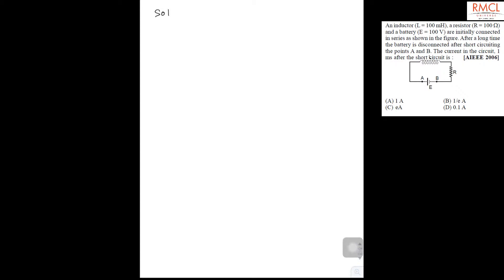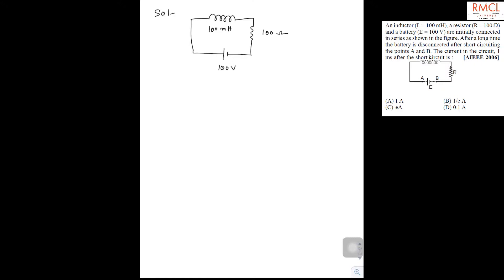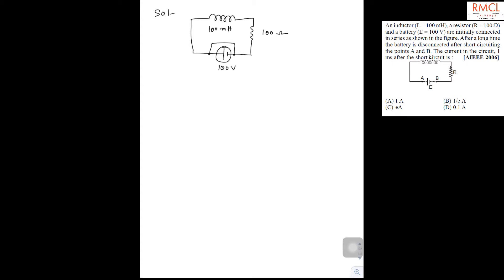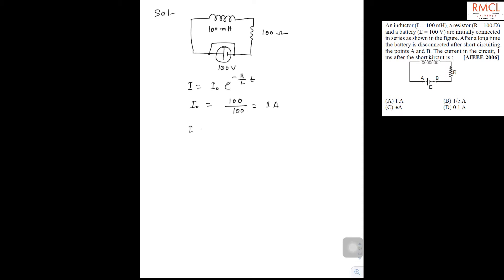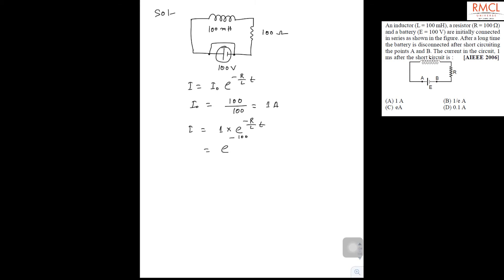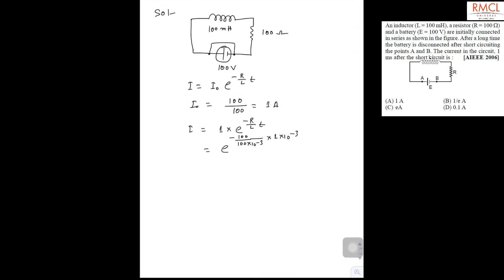electro magnetic induction 18